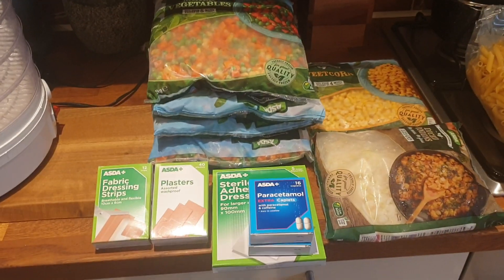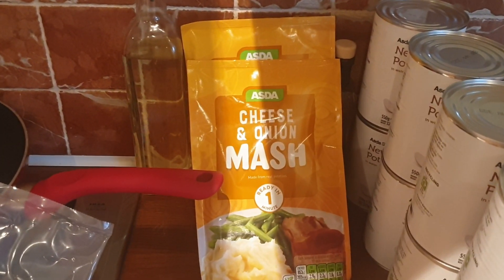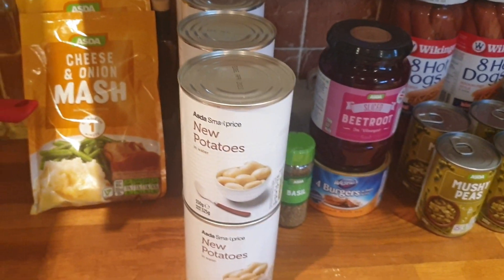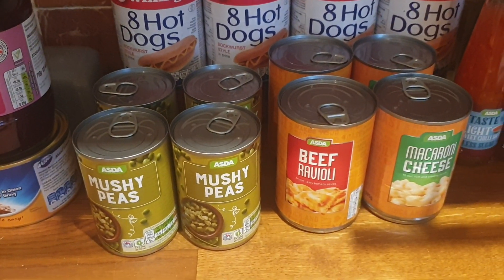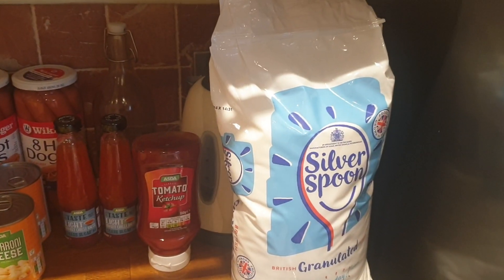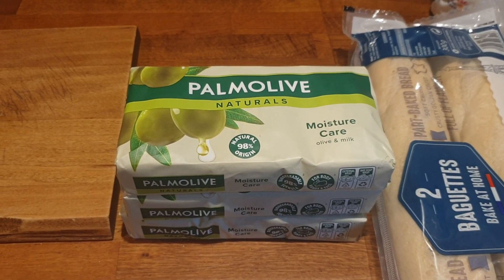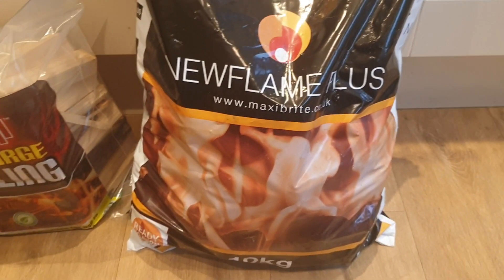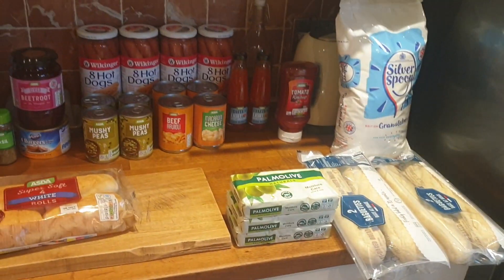CITY PREPPING UK prep shop Asda.😁💜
and meal ideas from the great depression